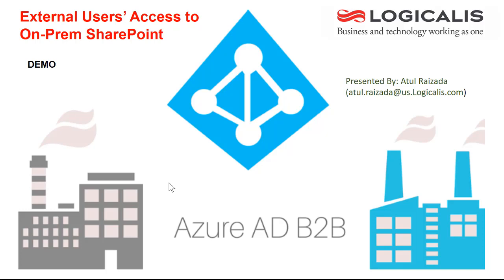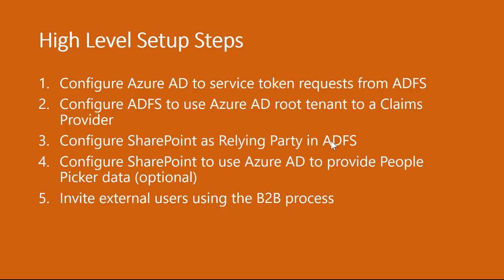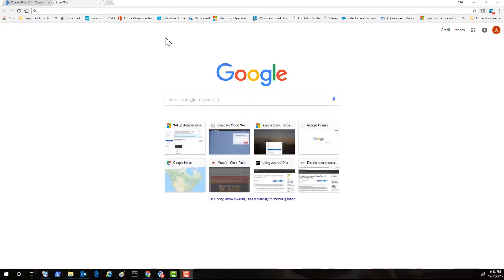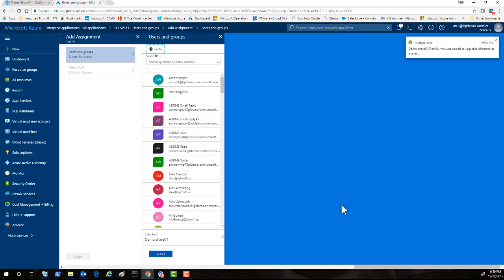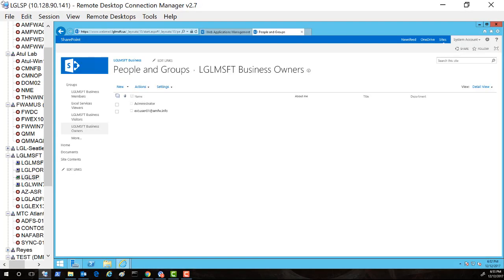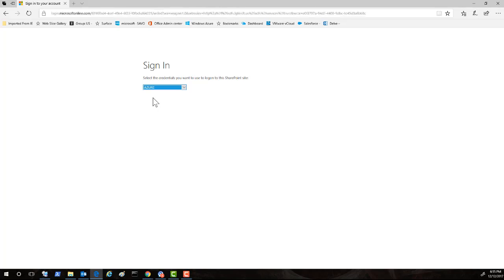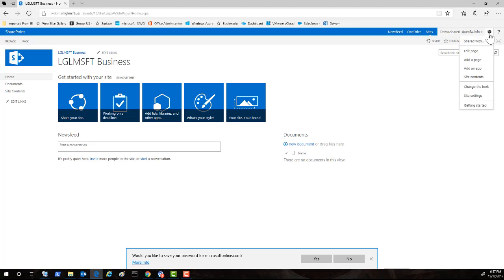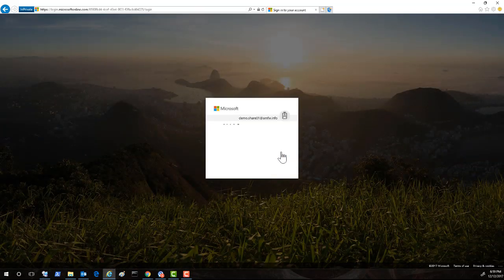Azure B2B for On-Prem SharePoint External User Access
Microsoft has deprecated Azure ACS Services, therefore it is important to understand Azure B2B as its replacement